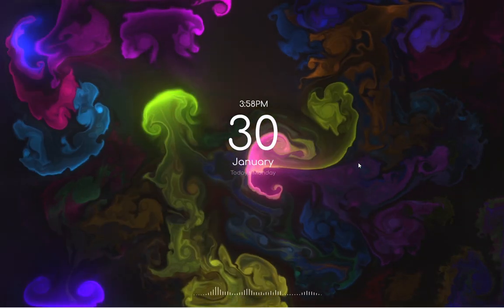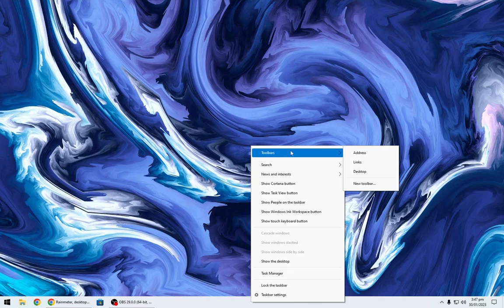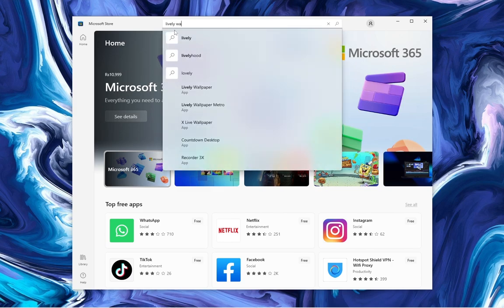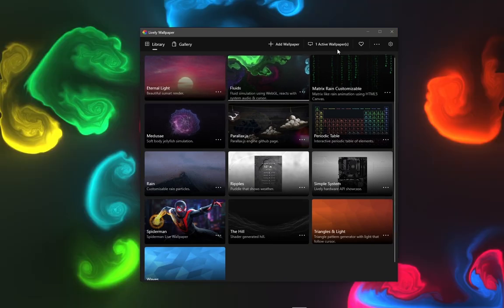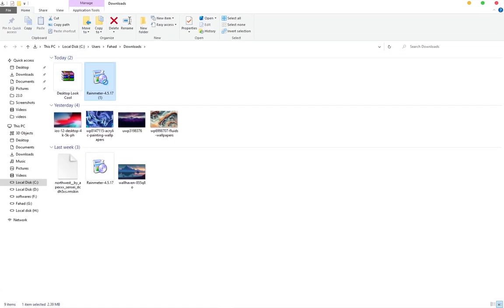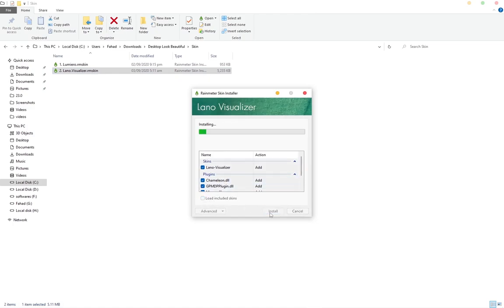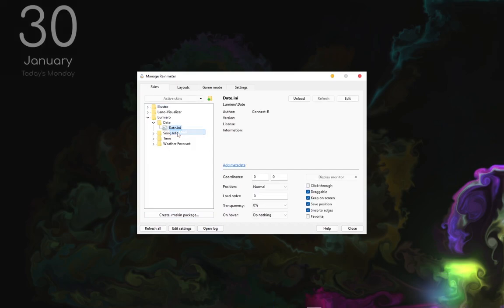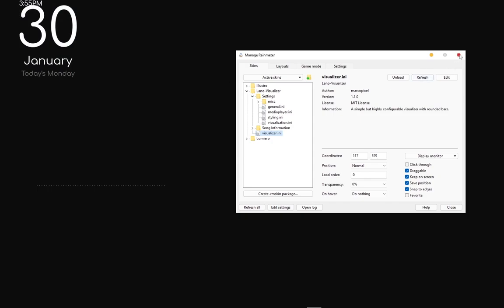HOW TO MAKE YOUR DESKTOP COOL AND AESTHESTIC #10 live wallpaper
hello friends , in this video i will tell you how to make your desktop look cool and aesthetic like mac

Links:-
1. rainmeter..

2. desktop look cool..

Queries Solved :-
pc
desktop
windows 11 customization
how to make your desktop look cool
Rainmeter
windows 11
windows 10
hacker theme
Rainmeter skin
Rainmeter skins l
lively wallpaper
live theme for windows 10
clean theme for windows 11
windows 10 theme
windows 10 themes
windows 11 theme
windows themes
make your desktop look attractive
how to make desktop look awesome
how to make your desktop look awesome
desktop look cool
 Rainmeter
tech rifle

windows 10
desktop
pc speed up
rainmeter